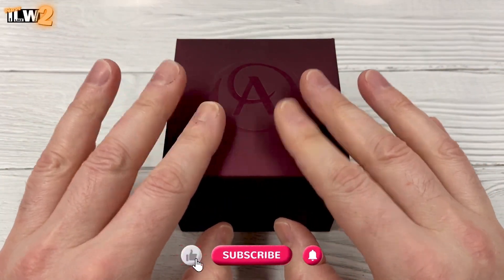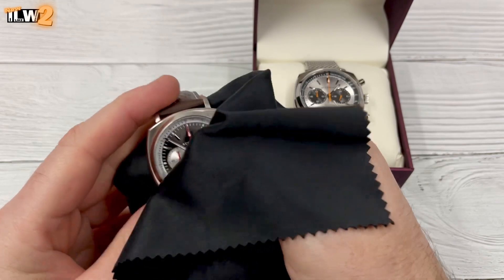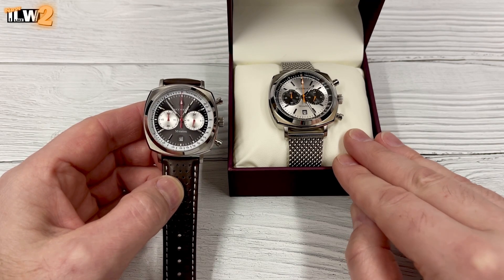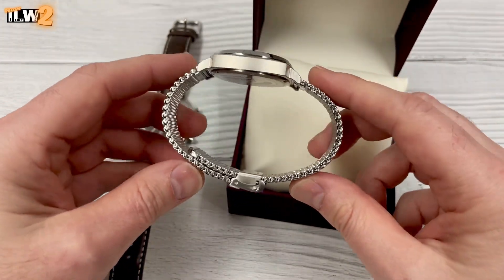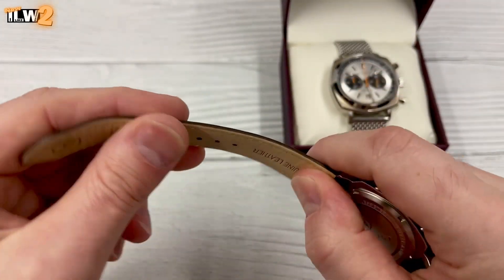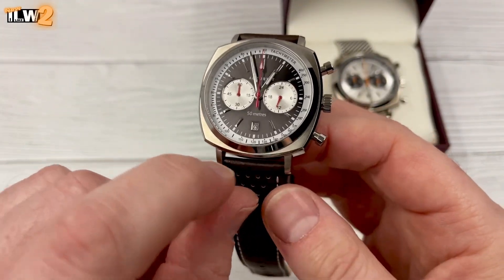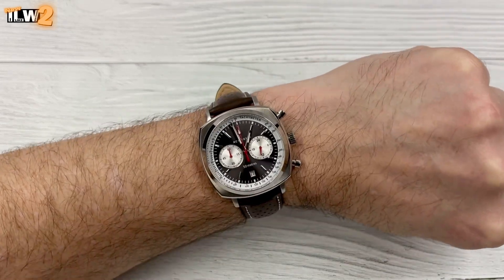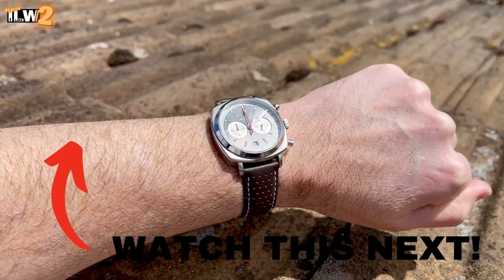THIS ACCURIST RETRO RACER IS STILL ONE OF MY FAVOURITES!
In this video I share with you my most recent retro racer purchase. This Accurist is one of my favourite watches and it's a quartz! Incredible value and looks and my new brown dial and strap variation is awesome!

I have some new stock so if you are not able to buy this watch in your country and you want one, please email me at so I can try to get one for you.

SPECIFICATIONS

GENERAL
Weight     65g
Water Resistance    50m
ISO6425 Certified    No
Swiss Made     No

MOVEMENT
Type      Quartz
Make      Miyota
Model      OS21
BPH      N/A
Power Reserve    N/A
Hacking     Yes
Hand Wind     N/A
Lift Angle     N/A

DIMENSIONS
Diameter     40mm
Case Length                46.5mm
Thickness     10.8mm

CASE
Material     316l Steel
Drilled Lugs     No
Bezel Clicks     N/A
Bezel      Steel
Bezel Insert     N/A
Signed Crown    Yes
Signed Case Back   No
Screw Down Back    Yes
Screw Down Crown    No

CRYSTAL
Material     Mineral
Shape      Flat
Cyclops Material    N/A
AR Coating     No
AR Colour     N/A

DIAL
Diameter (approx)    32mm
Finish      Sunburst
Applied Indexes    Yes
Applied Logo     No
Date      Yes
Other Complications    Yes

HANDS
Style      Baton
Finish      Polished
Lume      Yes
Lume Type     C3

LUME
Type      C3
Printed or Infilled    Infilled
Lume’d Bezel     N/A

BRACELET / STRAP
Style      Leather
Finish      Rally Style
Links      N/A
Screw Pins     N/A
Solid End Links    N/A
End Links     N/A
Half Links     N/A
Taper      20mm to 17.5mm
Spring Bars     Standard

CLASP/BUCKLE
Material     Steel
Style      Buckle
Structure     Milled
Micro Adjusts    N/A
Signed     Yes
Double Pushers    N/A
Safety Latch     N/A

OTHER
Ghost Position    No
HRV      No

Francis & Gaye Jewellers
Ryan is there to look after any viewers of ILW so please don't be afraid to contact him using the email below should you be interested in ANY watches! He will absolutely 100% take care of you! (Sadly, he can only send items to the UK and the EU)

ilike_watches_
James Instagram (Exciton watch designer)
JF_watches_99